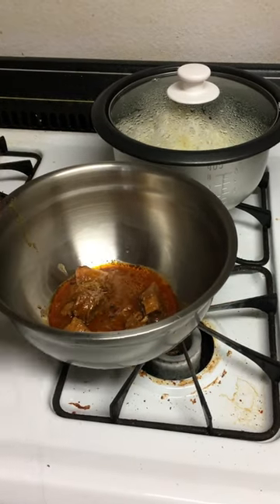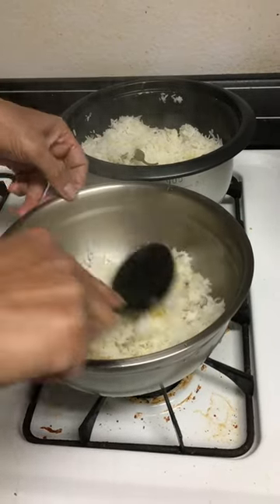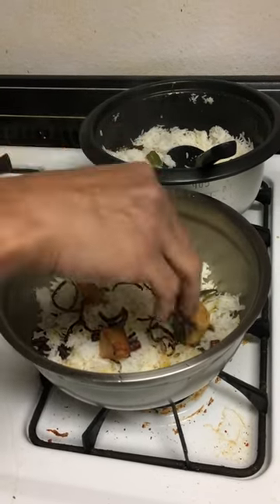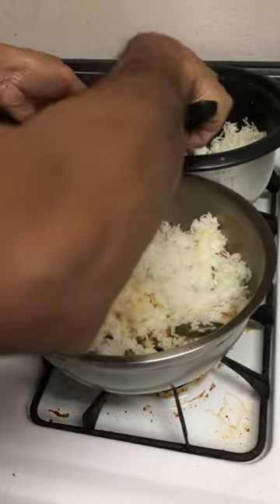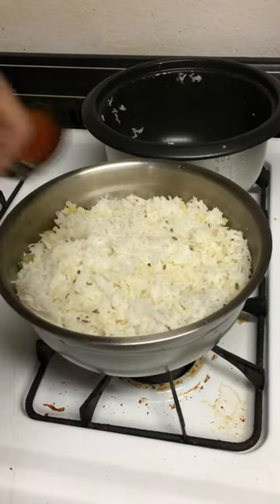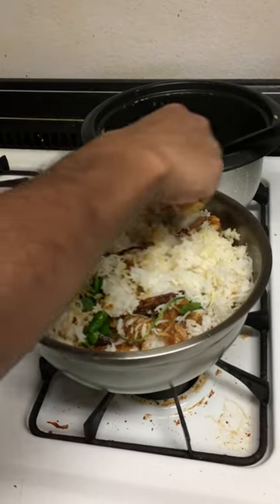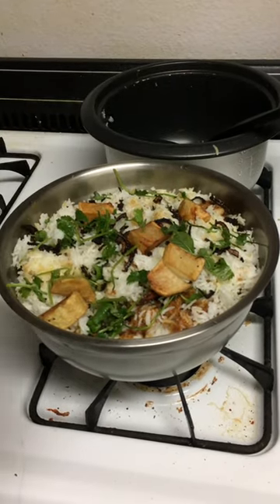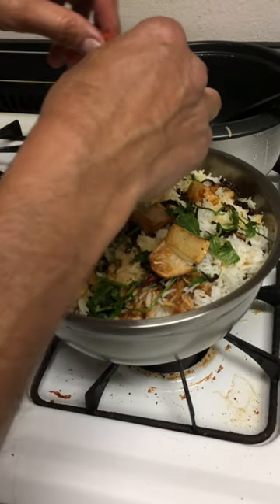Mounth-watering Chicken and Rice recipe 🐓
"Try this delicious and easy-to-make meal for any day of the week? this mouth-watering chicken and rice recipe is very satisfying!